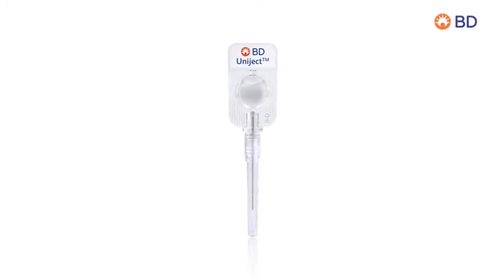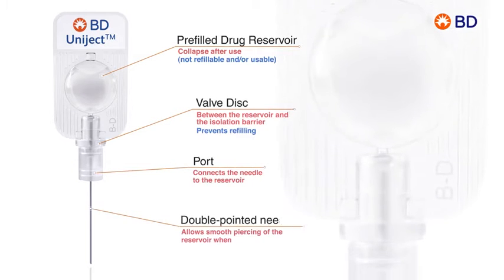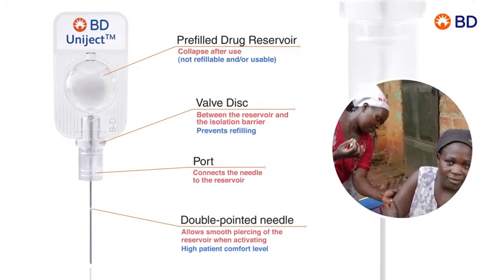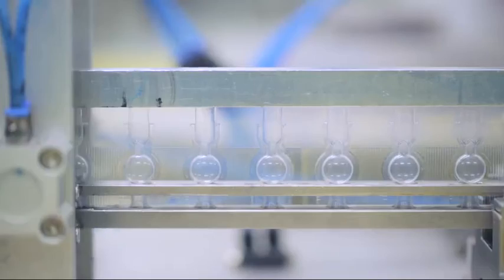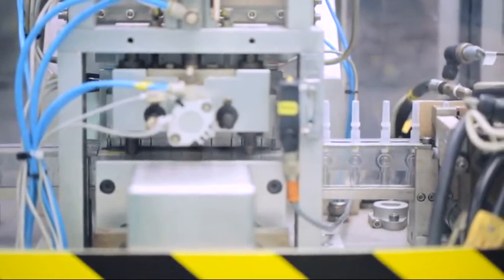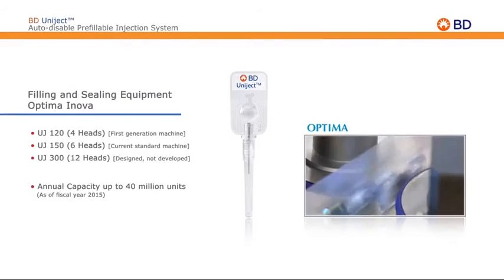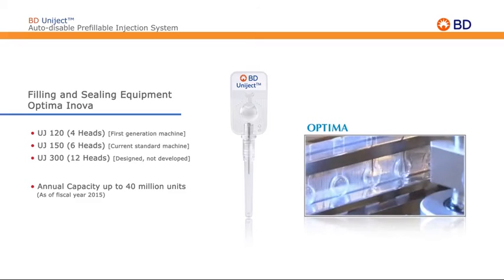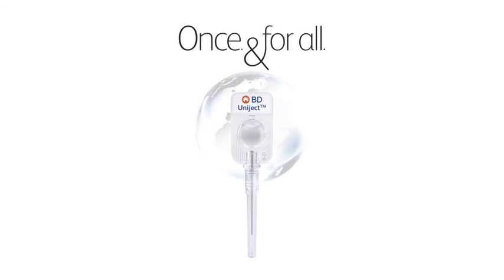An all-in-one solution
Sayana® Press is an all-in-one injectable contraceptive that combines the drug and needle in the Uniject™ injection system. This video shows how BD manufactures the innovative device and highlights how it can improve access to a safe and effective contraceptive option and increase women’s autonomy.